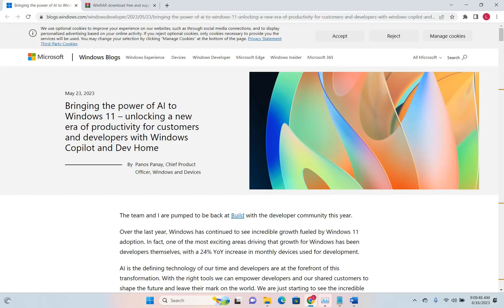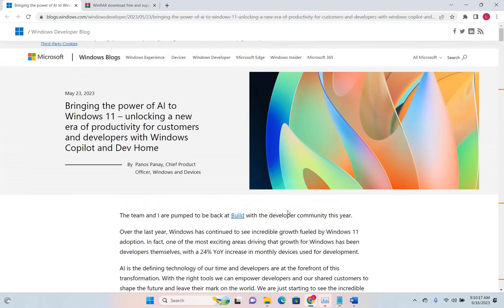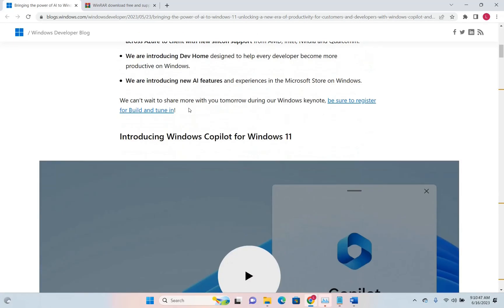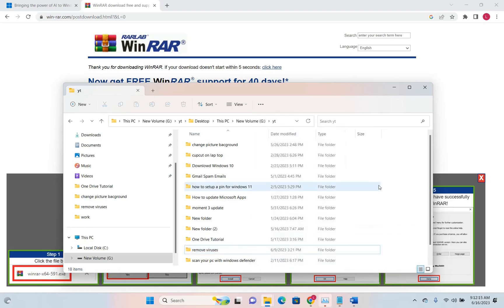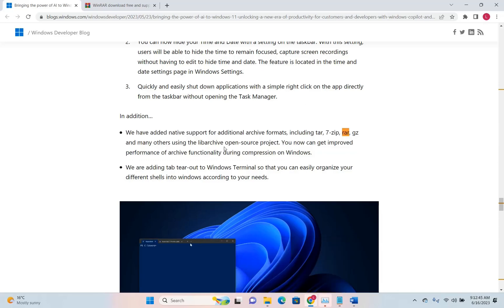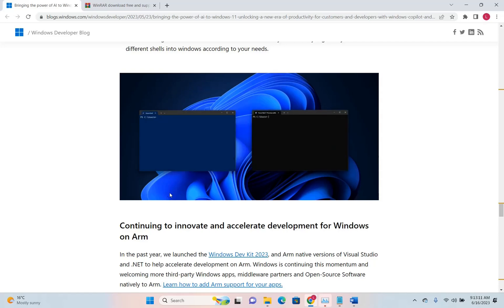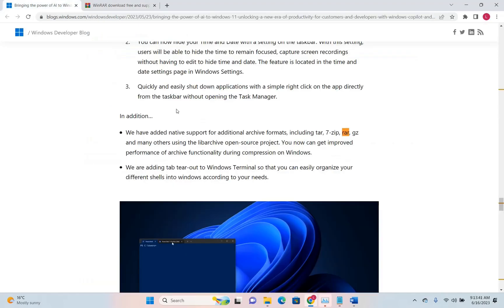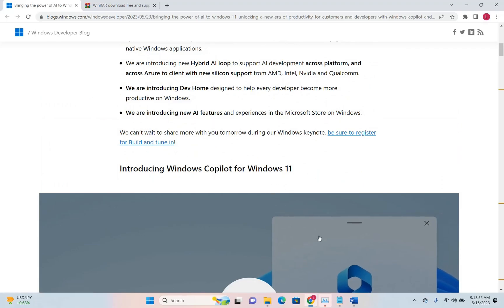Windows 11 is finally getting Native RAR Support. End of WinRAR!?